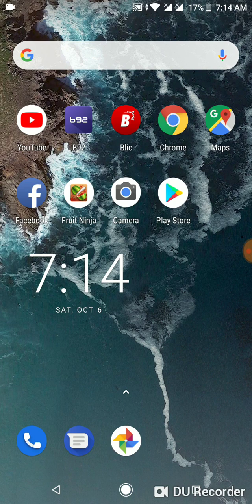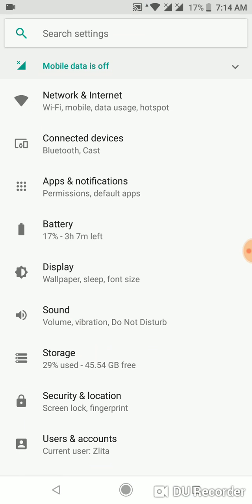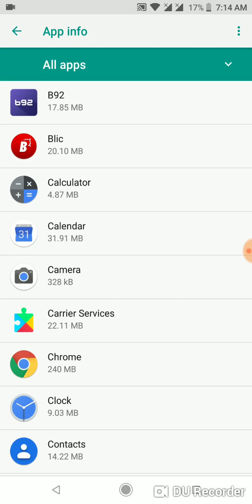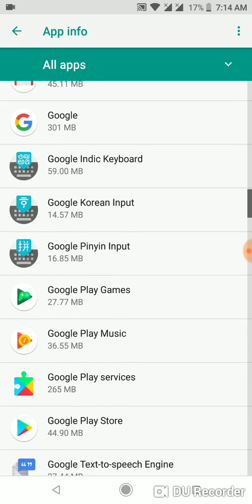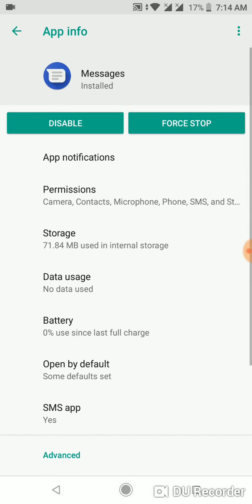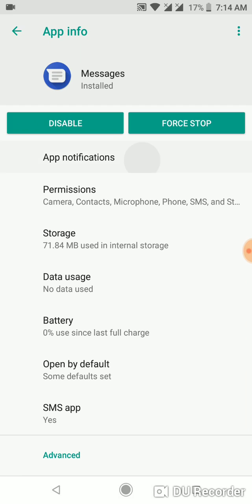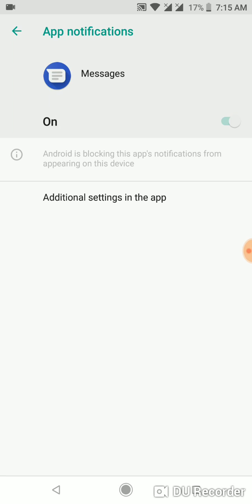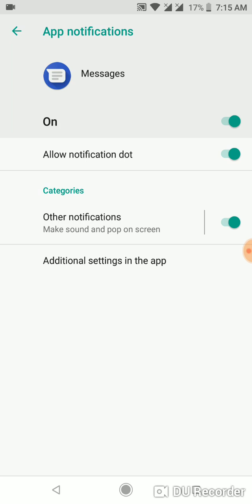Xiaomi mi a2 no sms notification sound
Problem with sms notification sound xiaomi mi a2 solved issue. This tutirial can be used on all xiaomi phones.